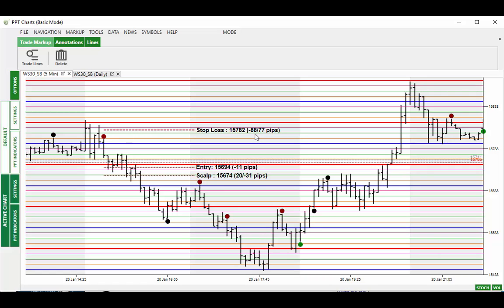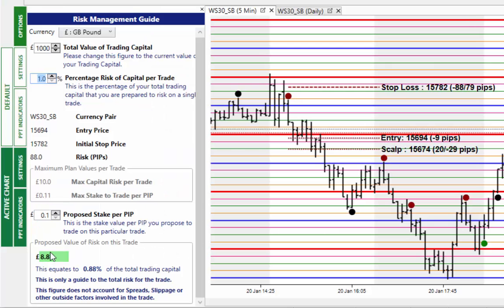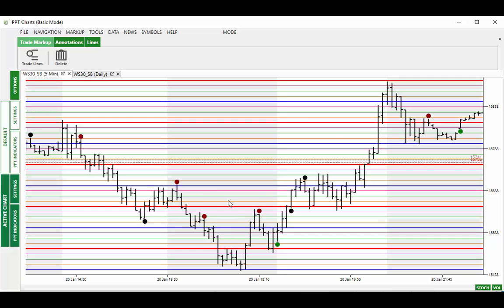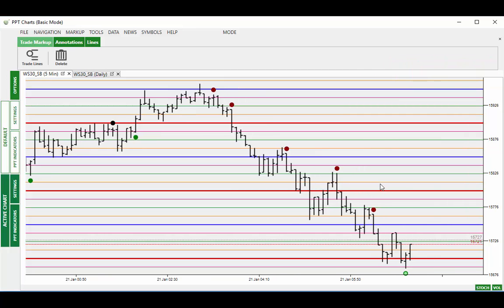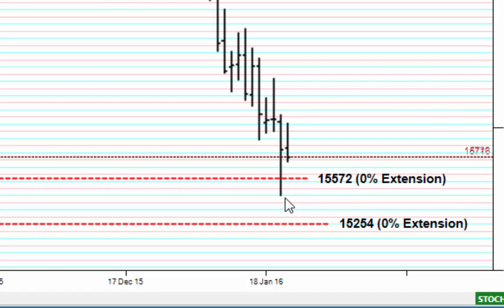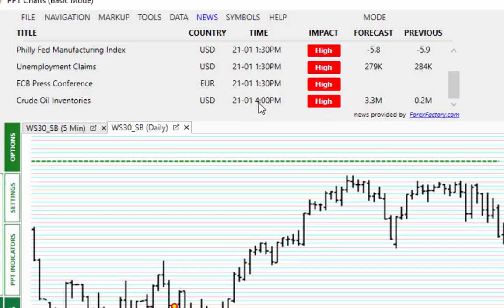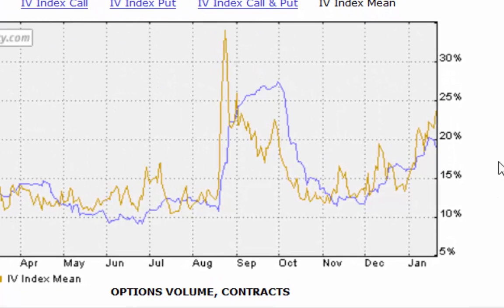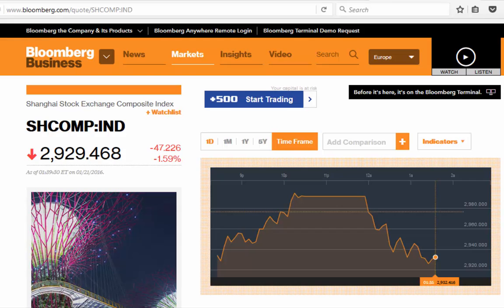PPT - Market Alert - 21st Jan 16